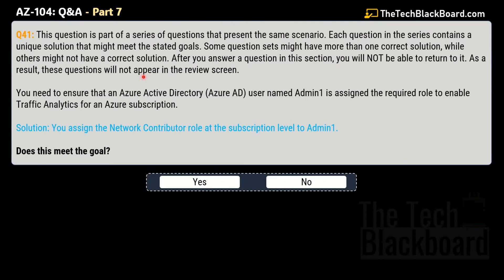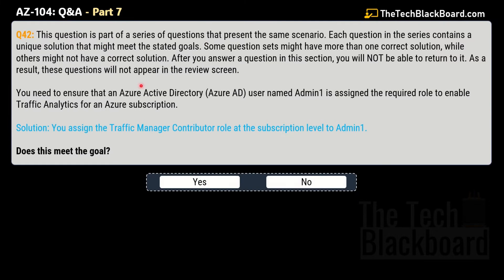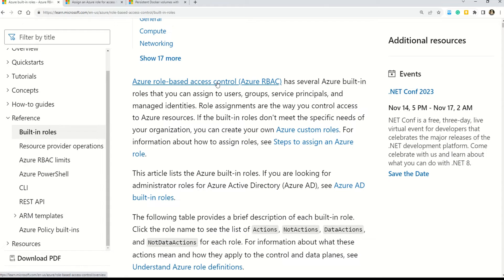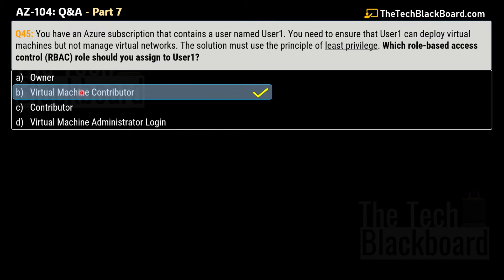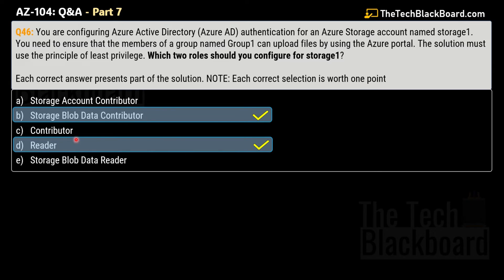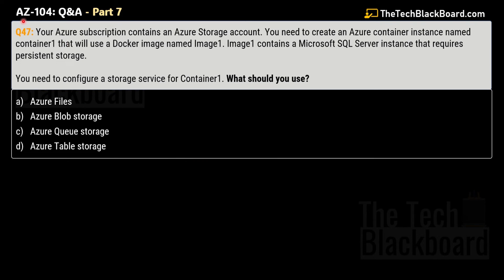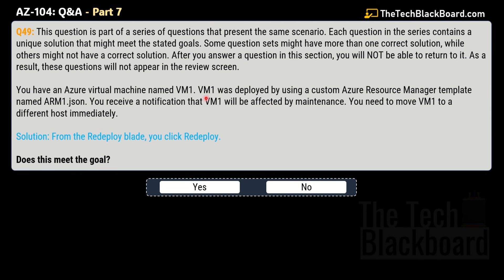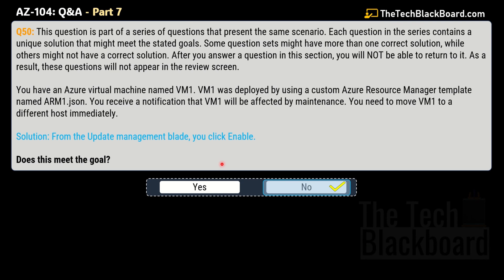EP7: Master the AZ-104 Exam! Sample Questions, Key Concepts, & Expert Tip | 2025